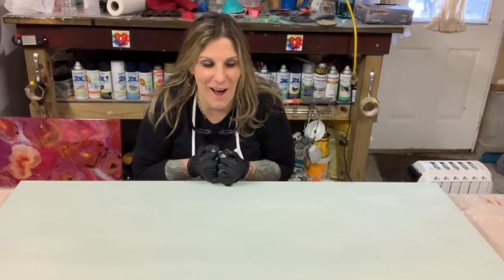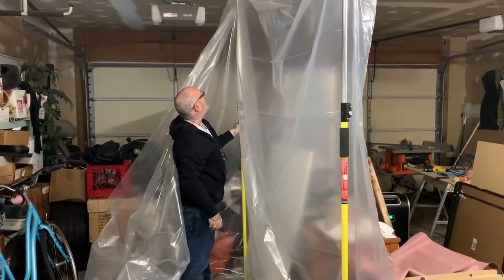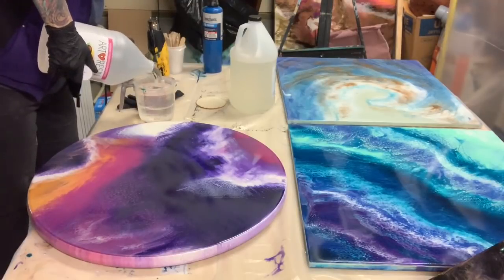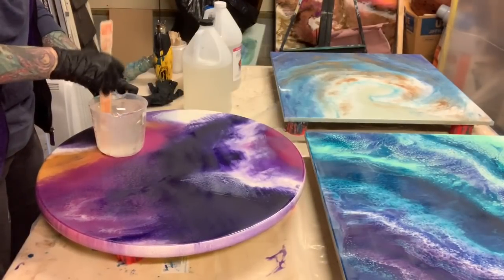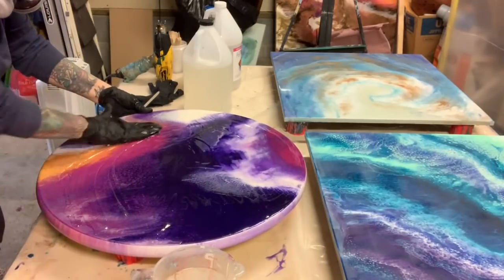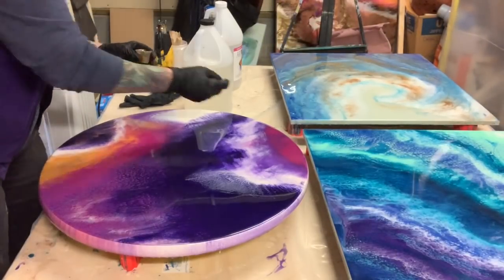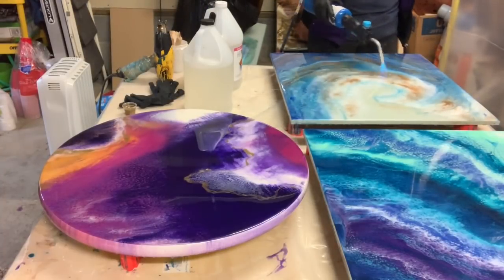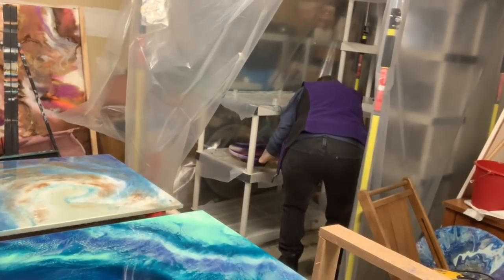Resin dust free keep dust off painting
Poles
(3rd hand support)